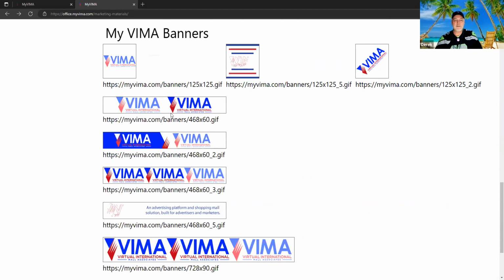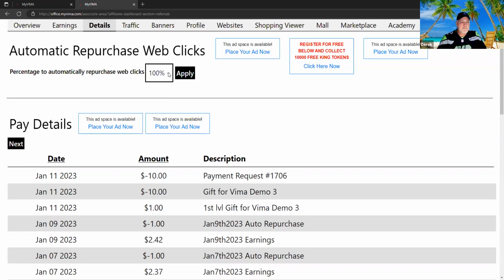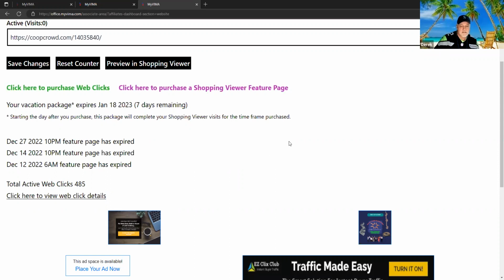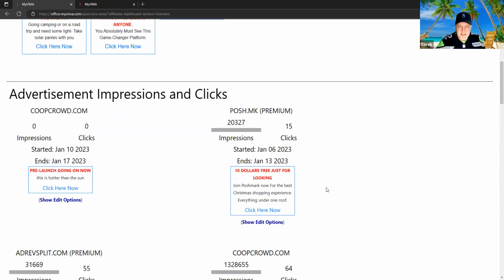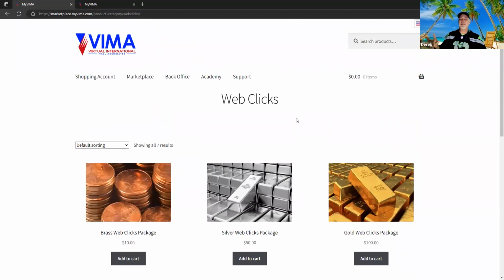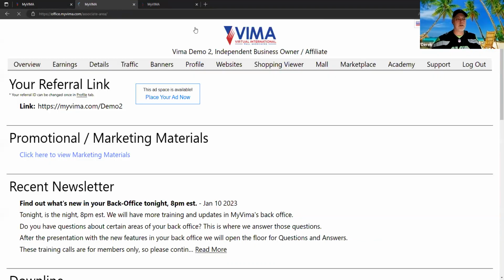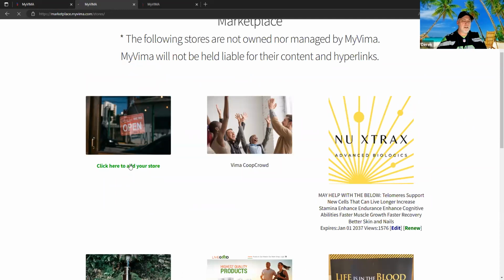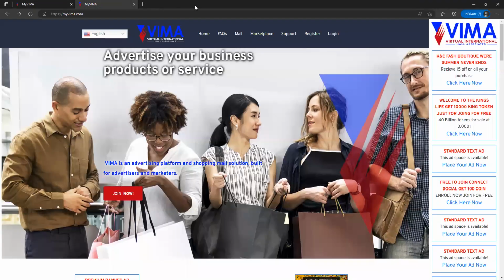Tuesday Night Training – Jan 10th 2023